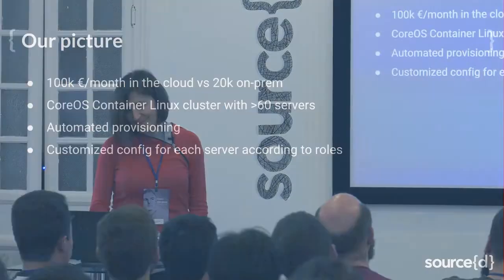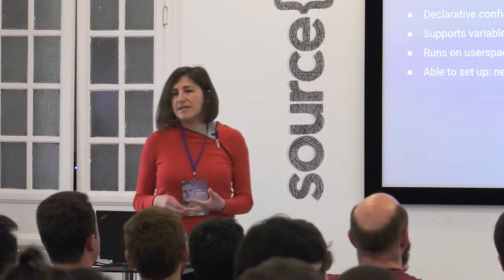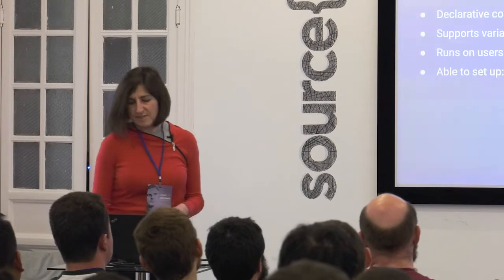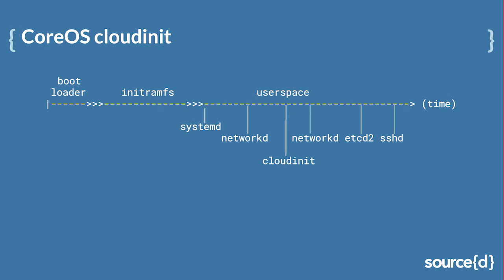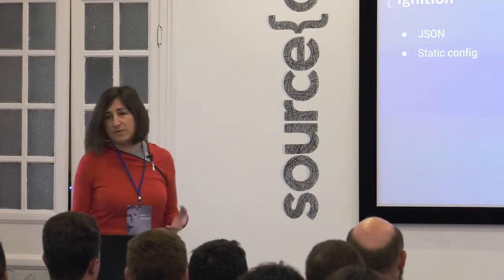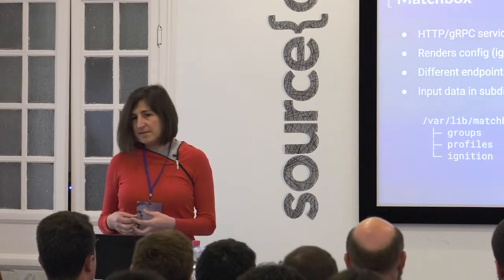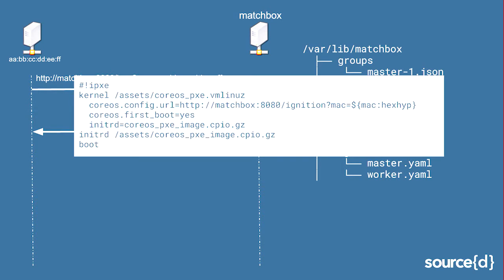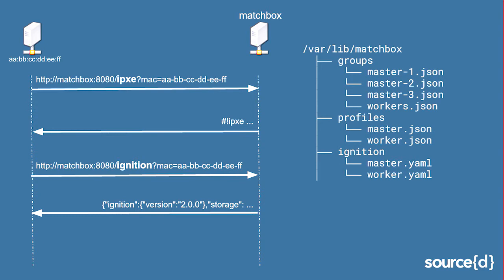Infrastructure 2017 - Sonia Meruelo - Booting up your cattle with Ignition and Matchbox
Ignition is a tool designed to apply configuration to CoreOS systems early in the boot process. Matchbox matches hardware with the proper templates and renders the specific configuration for a server. Both utilities, used together, become a simple and powerful way to provision hundreds of bare metal servers in a matter of minutes. A brief introduction to these tools will be covered in this talk.